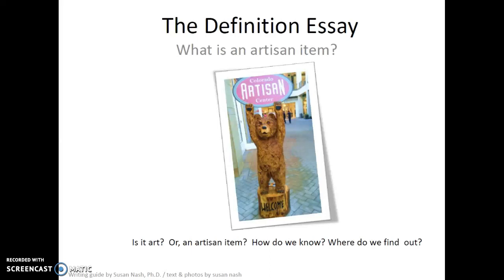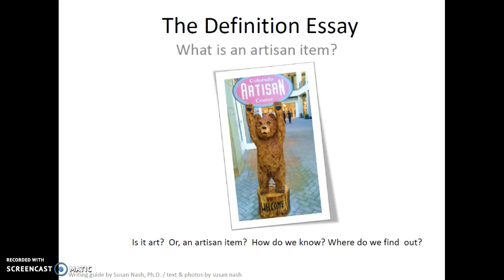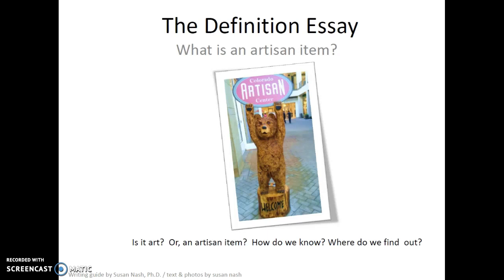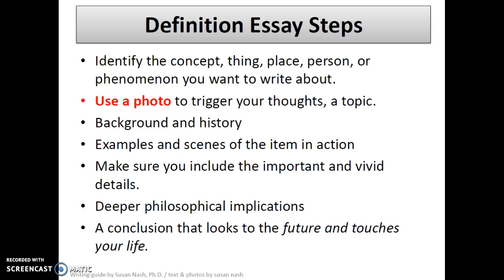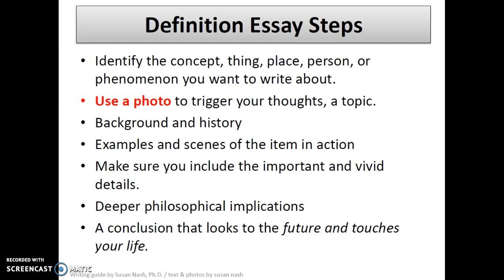Definition Essay: Artisan / Denver 17th street mall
Definition Essay tips and quick flow chart by Susan Smith Nash, Ph.D.